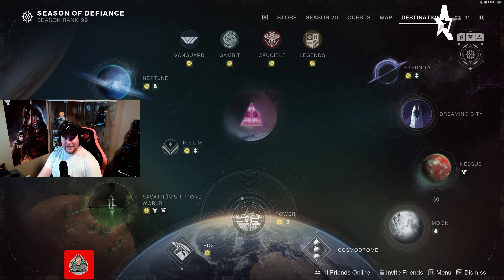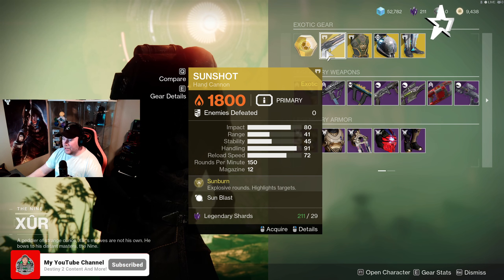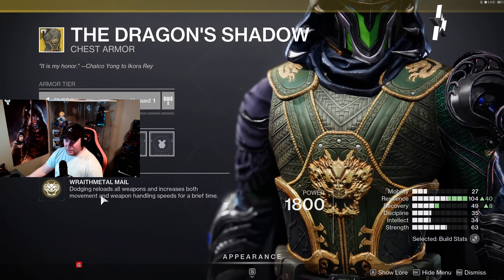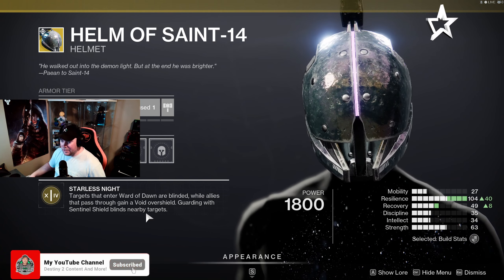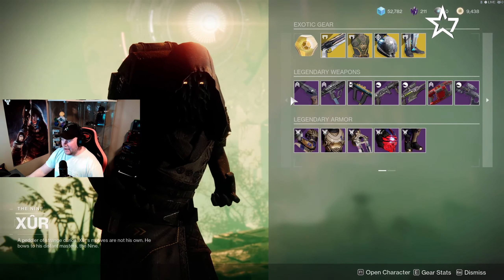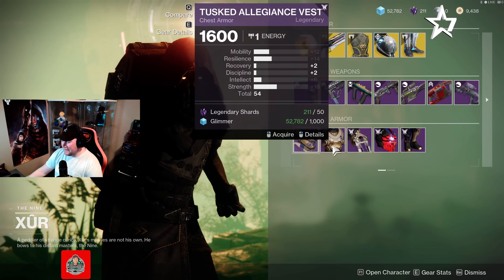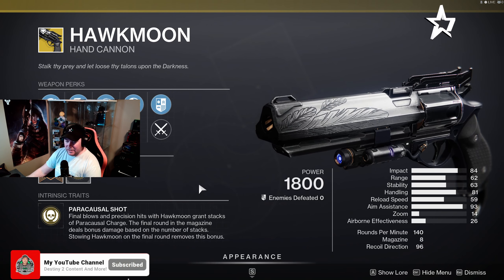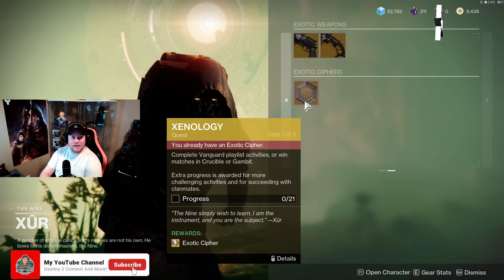Where is Xur, location and wares YT Apr, 7 23